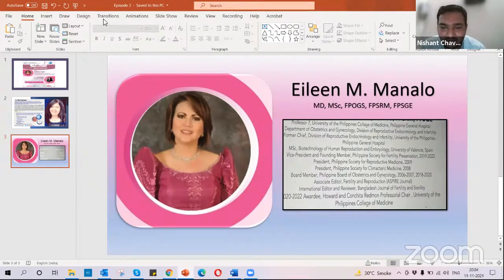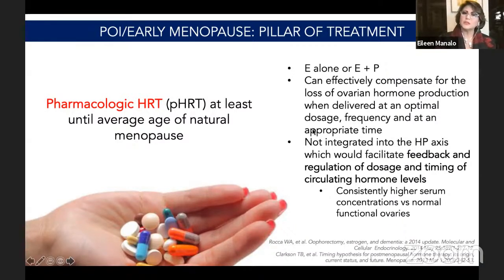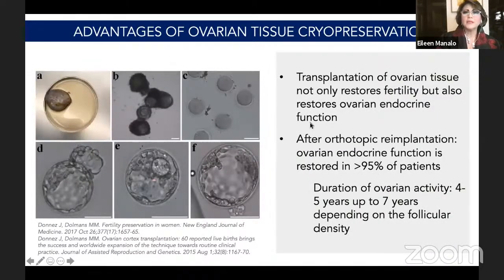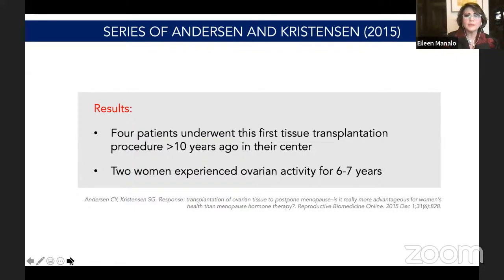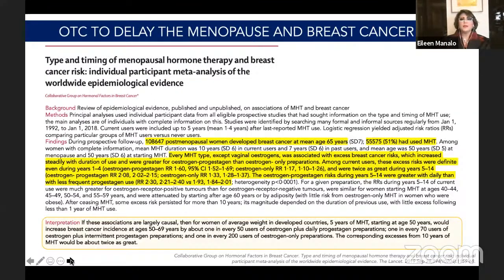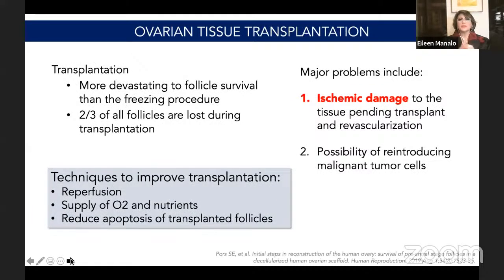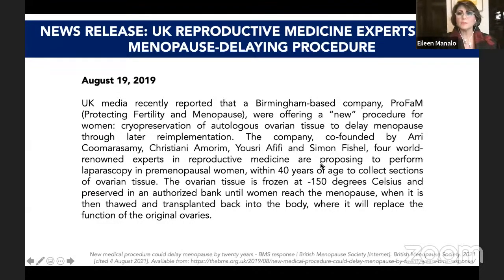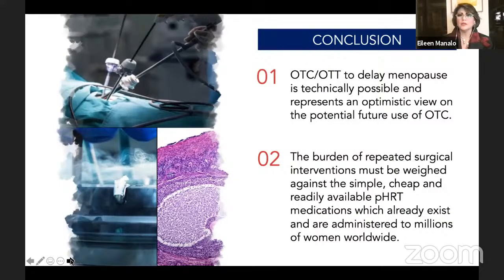Delaying Menopause through Ovarian Tissue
Dear Friends,
Do join us
For interactive
The Icons in conversation with Dr Ritu
Topic:
: November 11, 2021 08:00 PM IST

Password: 886433